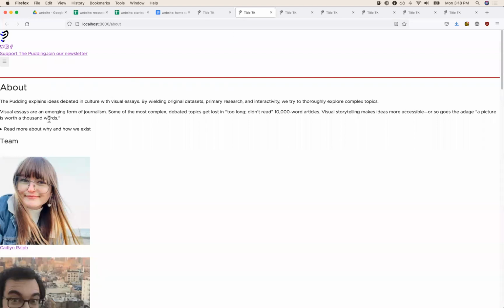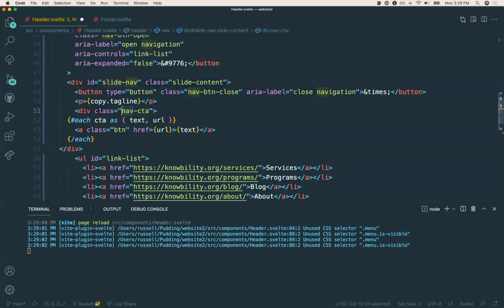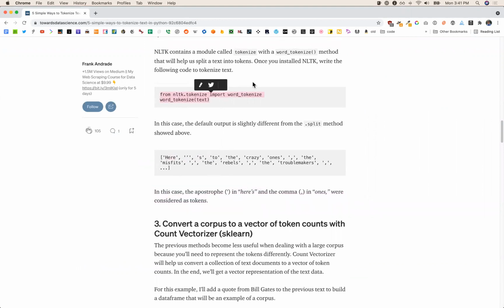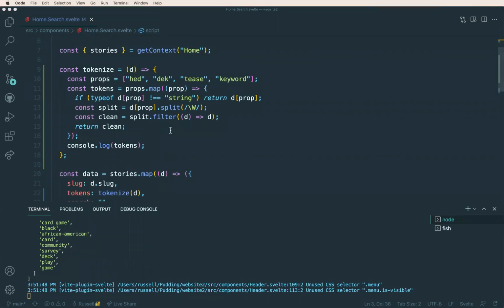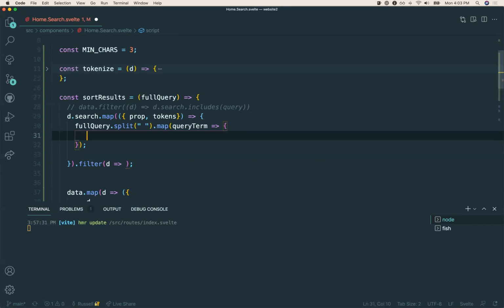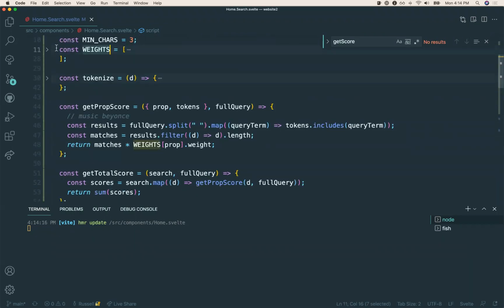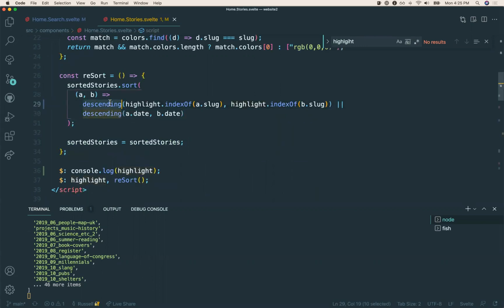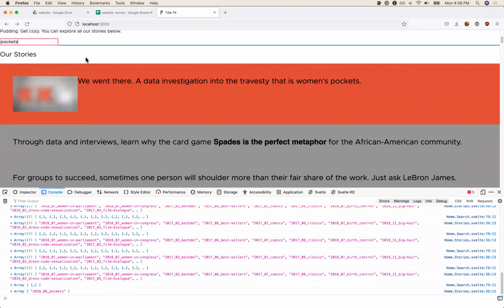Live Coding our Site in SvelteKit Part 17